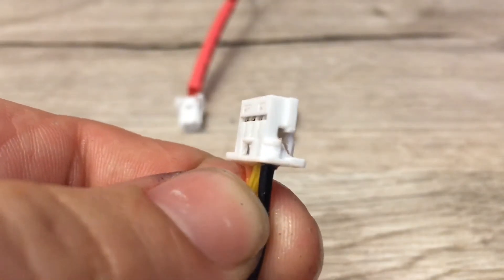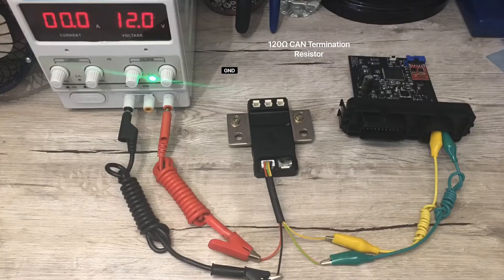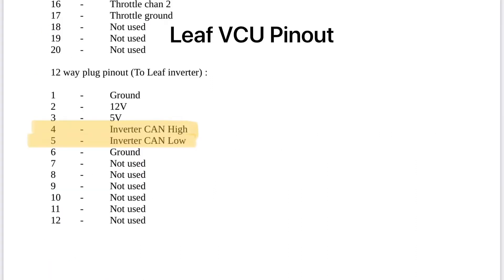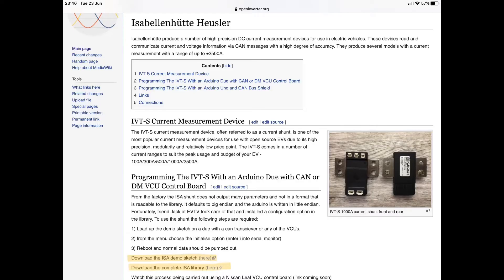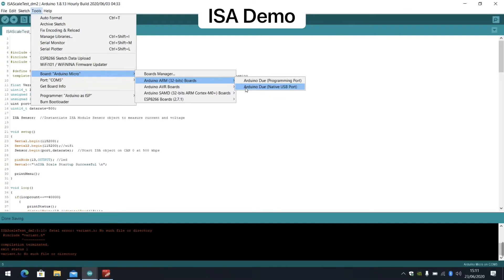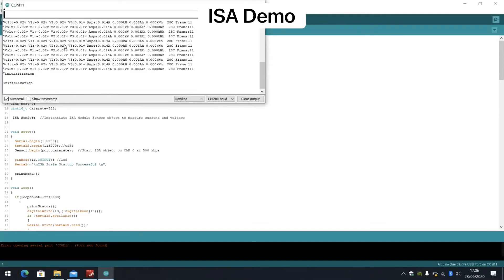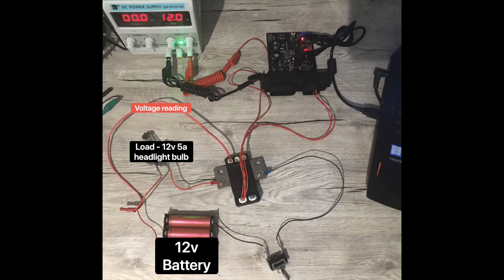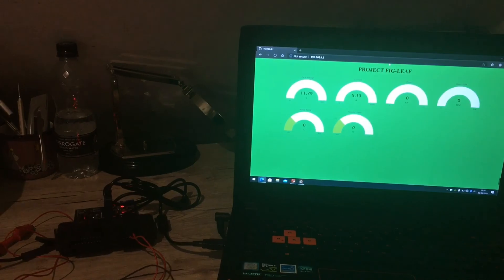Configuring the IVT-S with a CAN-Due or Damien Maguire VCU Board: Part 2 - Configuration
In Part 2 we use the connectors we wired up in Part 1 to configure the IVT-S. This is demonstrated using a Nissan Leaf VCU board.